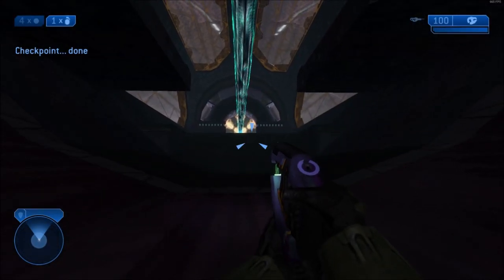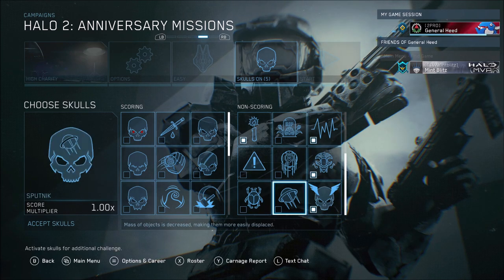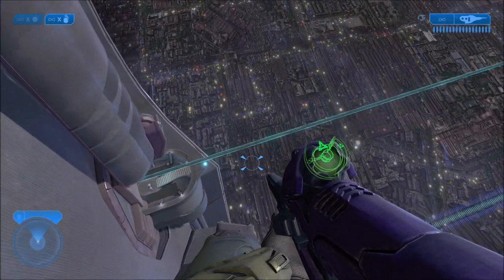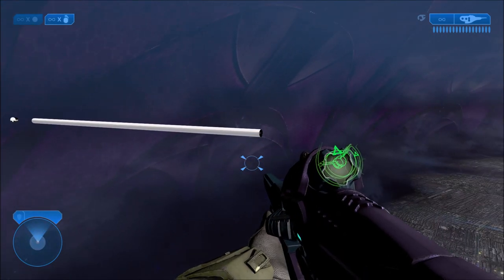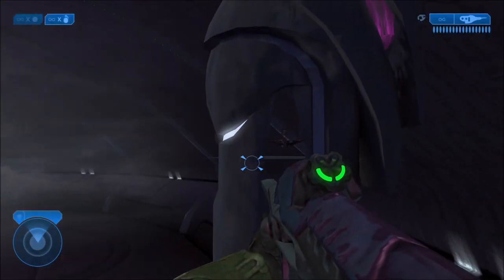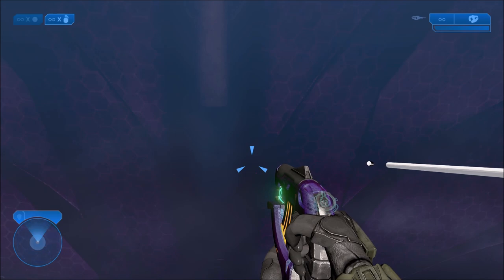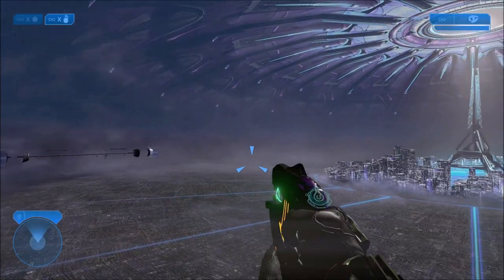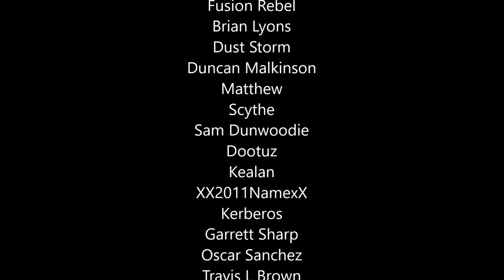You Can Now See The Cut Warthog Run Area On Halo 2 Without Mods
Hidden in Halo 2's game files is a cut warthog run area that was never used and could only be visited by modding the game. But thanks to MCC's latest big update, it's now possible to see this area without modding!